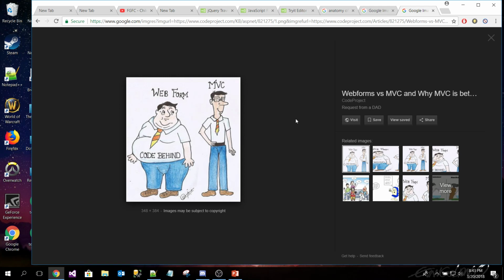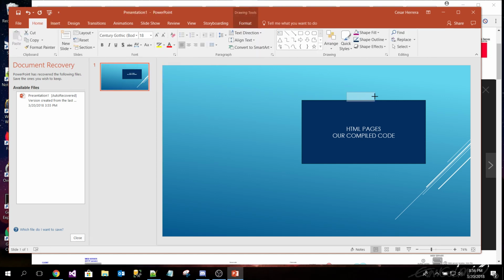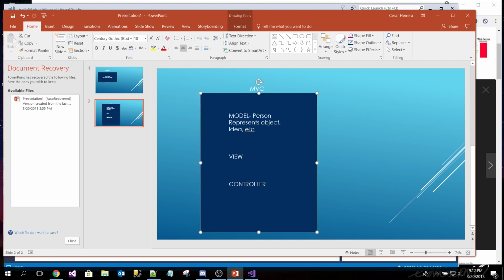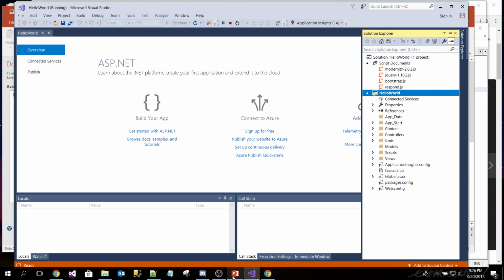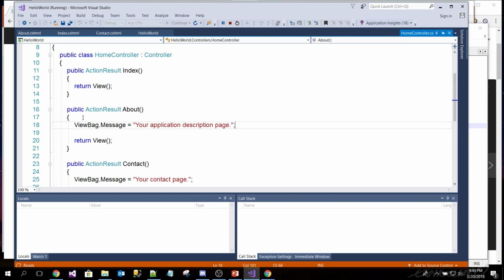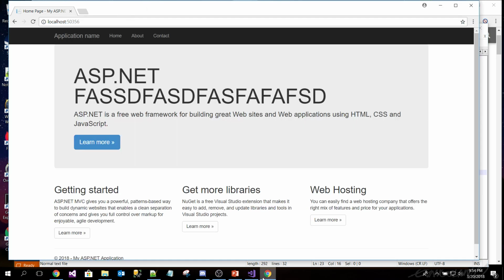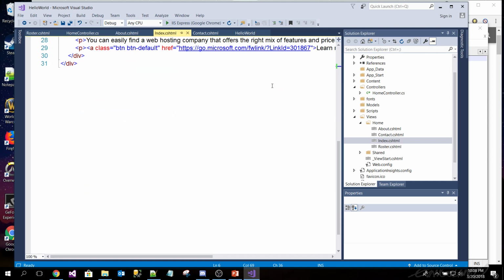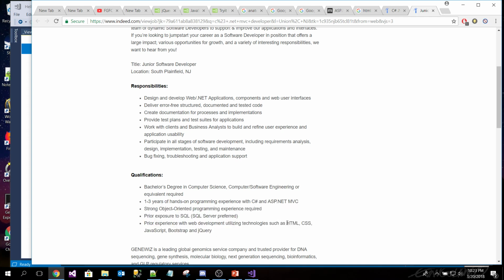Session 4 of our C# Full Stack Development Camp.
Covering the intro to Visual Studio, C#, ASP MVC and the folder architecture.